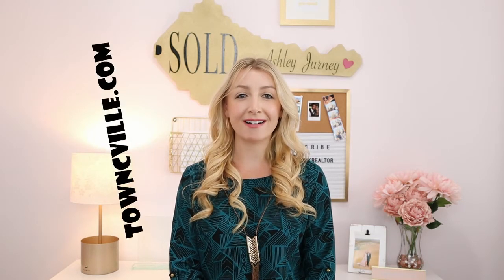REMODELING WITHOUT BREAKING THE BANK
Remodeling 101! If you are looking for some tips on how to spruce up your home during quarantine...give this video a watch!